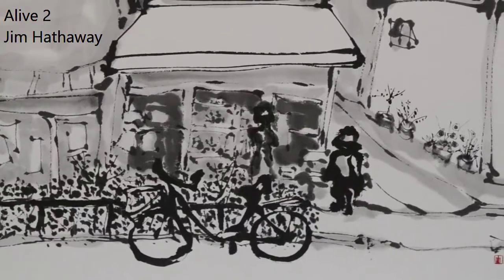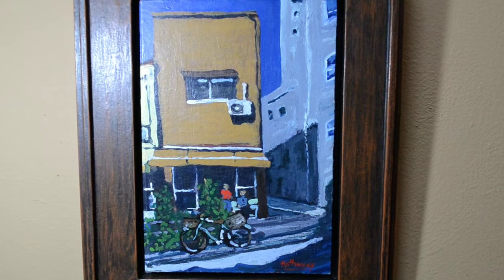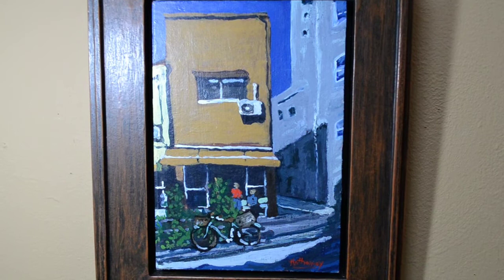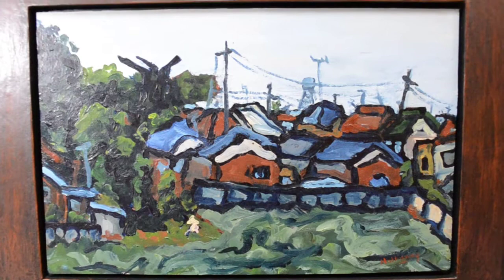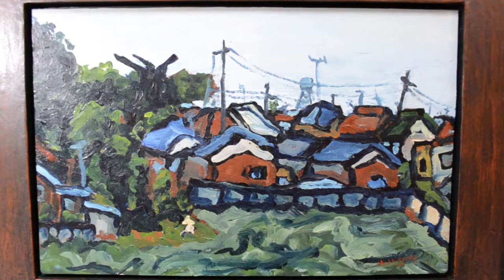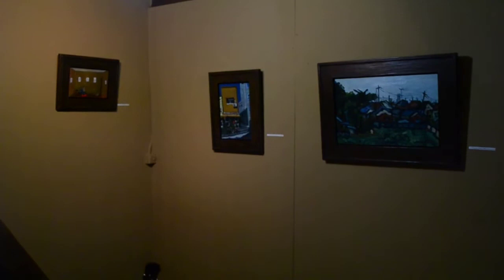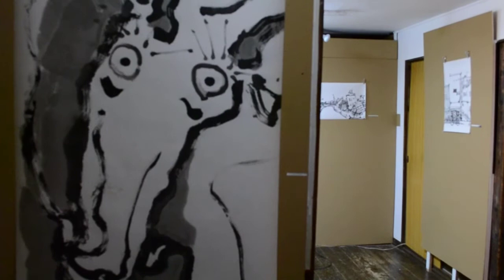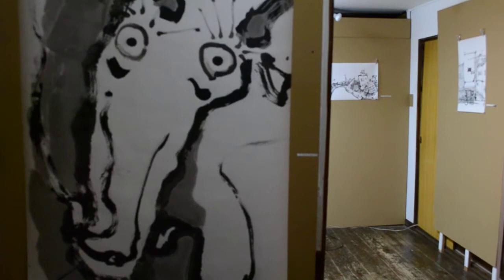Alive 2, Oils in the exhibition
Jim Hathaway, exhibition 2020, Alive, about a couple of the oil paintings in the exhibition. Exhibition at jimhathawayink.com